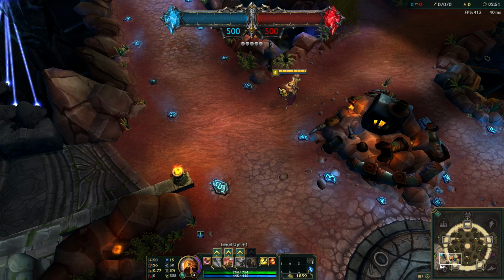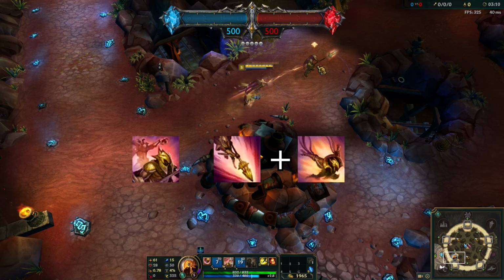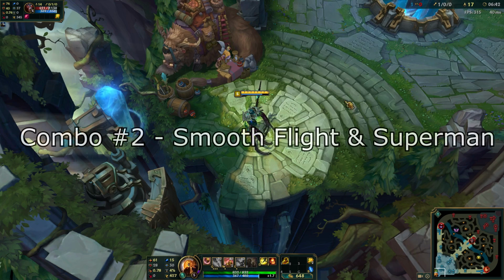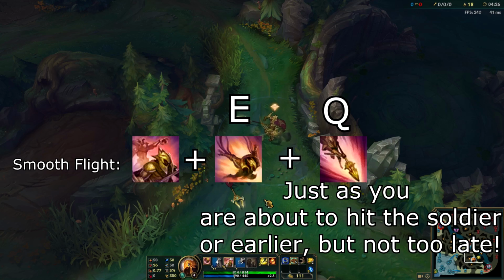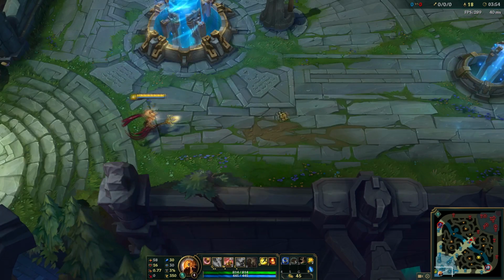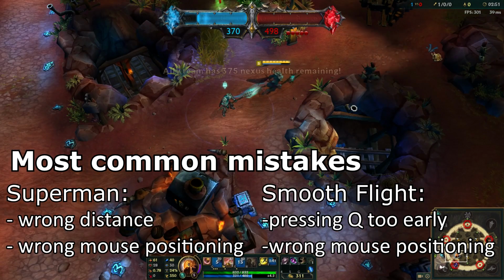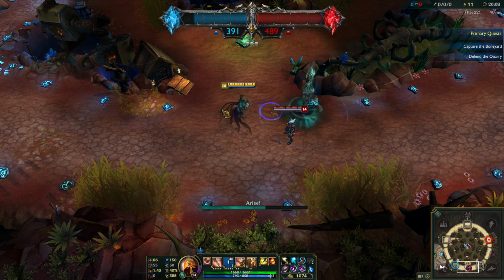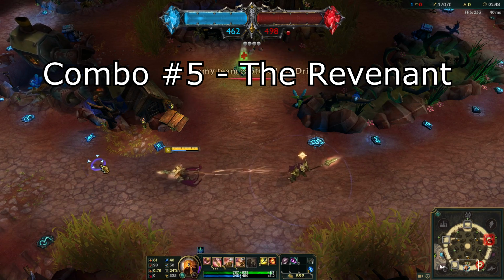All Azir Combos and Tricks Guide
Thank you very much for watching! I hope you enjoy my content.